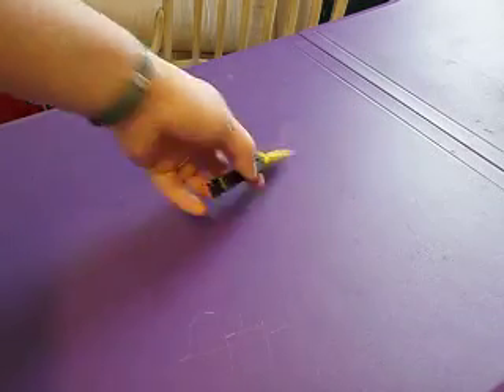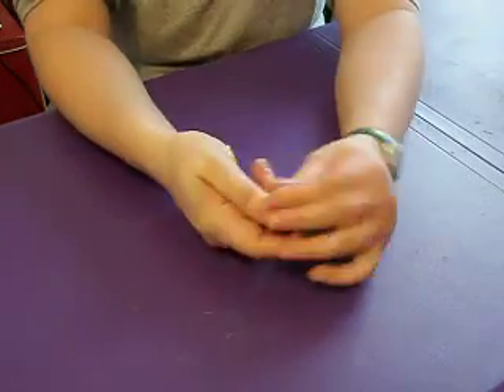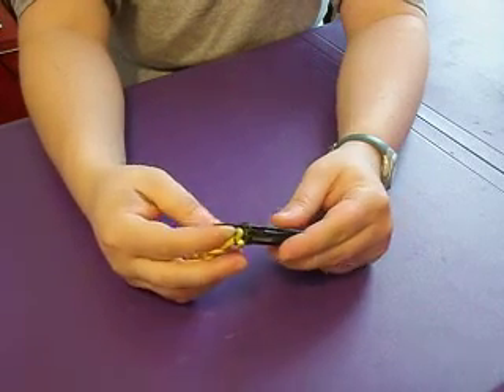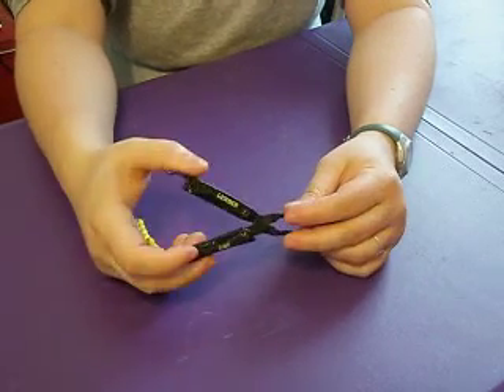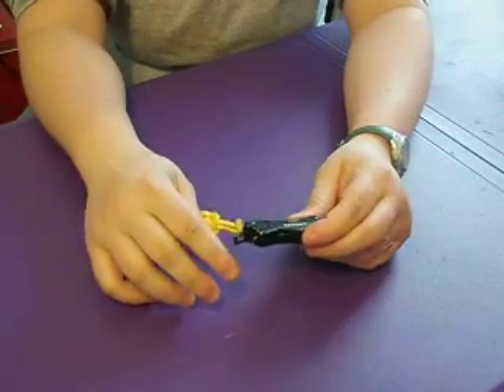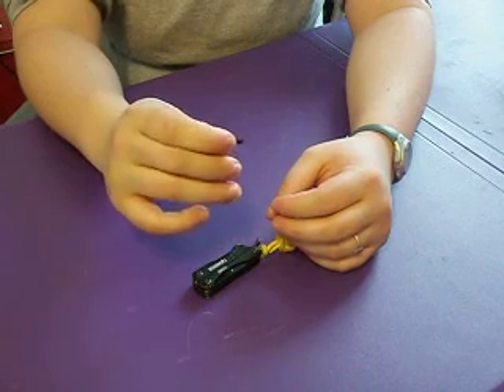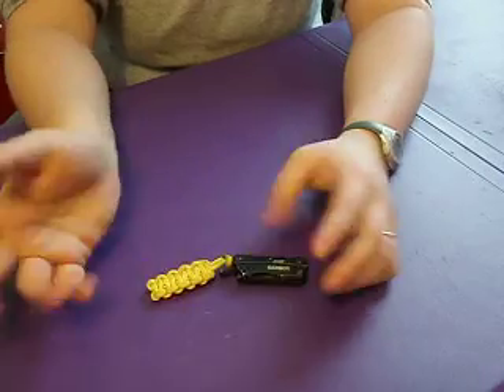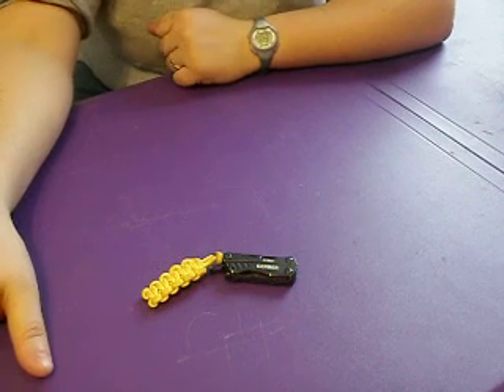Gerber Dime Multitool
I know there are a lot of great reviews on this tool out there I just wanted to put in my two cents.